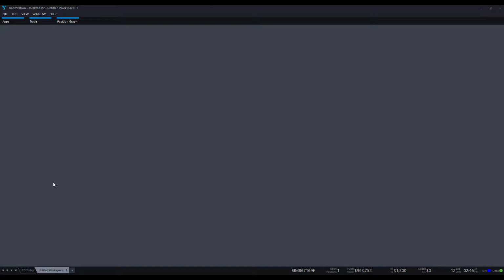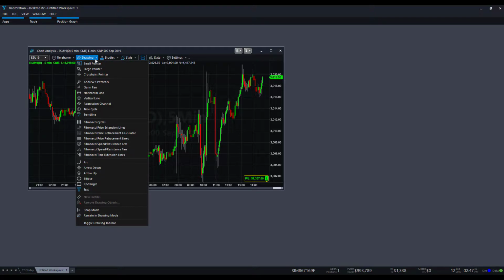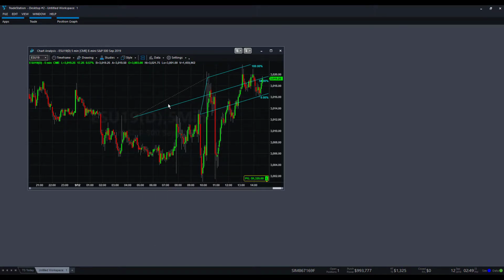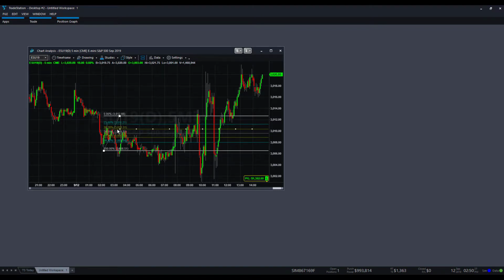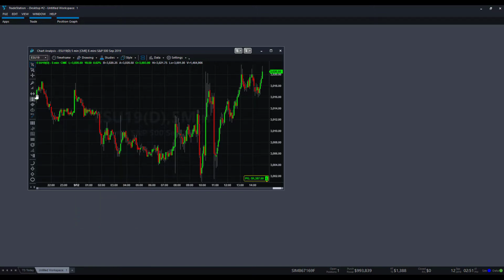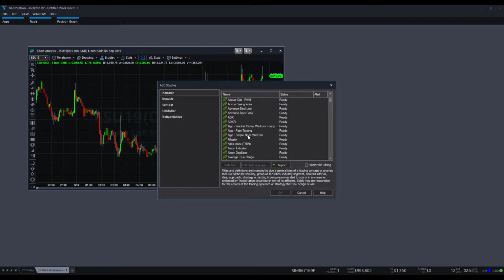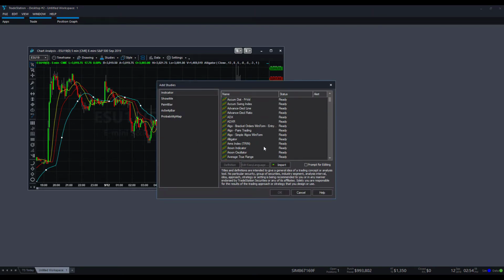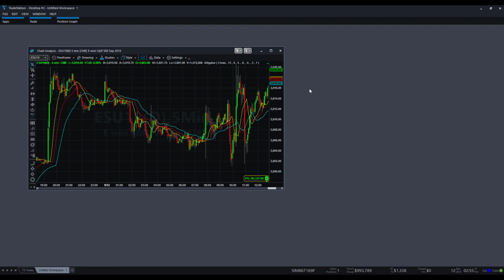TradeStation - How to Apply Indicators, Studies, and Drawing Tools to Charts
TradeStation allows it's users to customize their charts with a large amount of studies and drawing tools.

The following video will demonstrate how to apply indicators, studies, and drawing tools to a chart and how to customize them.